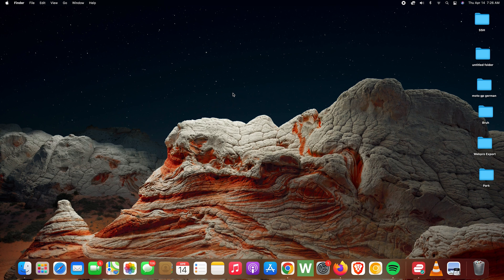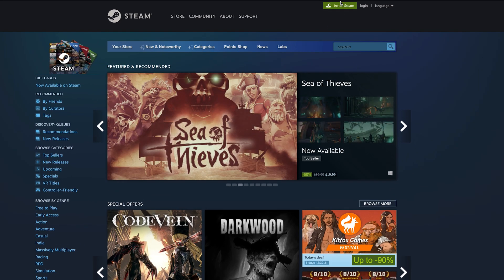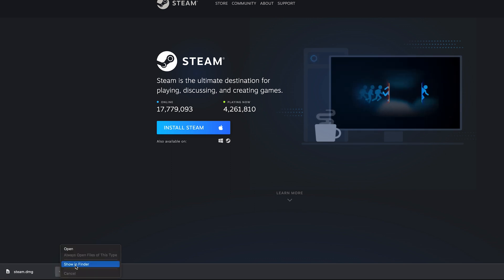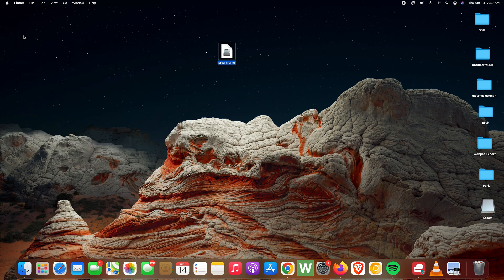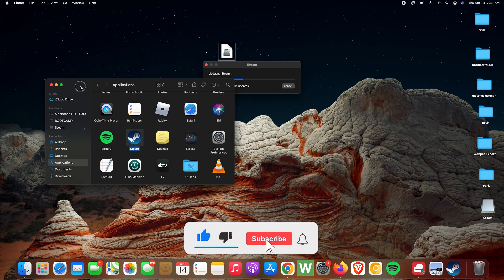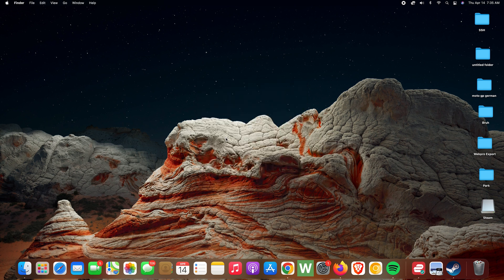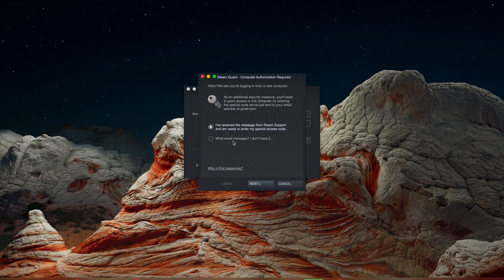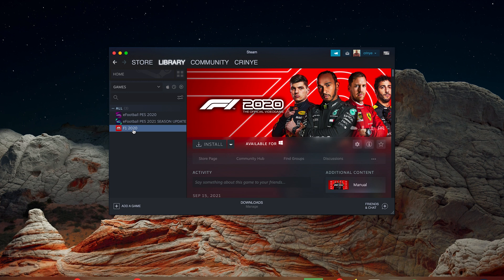How To Install Steam On Mac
Learn how to install Steam on your Mac. If you want to install and play Steam games on your Mac,  you start by installing Steam client on the Mac,  iMac or Macbook.

Click on the green 'Install Steam'  button at the top of the page
Choose where you want the file downloaded.
Find the steam.dmg file on your Mac and double click on it
Drag the Steam icon into the Applications folder from the pop up Window.
Double click on the Steam icon in the dock
Allow steam to download and install essentials files for your Mac
Steam is not installed on your Mac.

Timestamps:
0:00 - Intro
0:06 - How to download Steam for Mac installer
1:16 - Installing Steam Application on your Mac
3:50 - Outro

Cell Phone Tripod Adapter